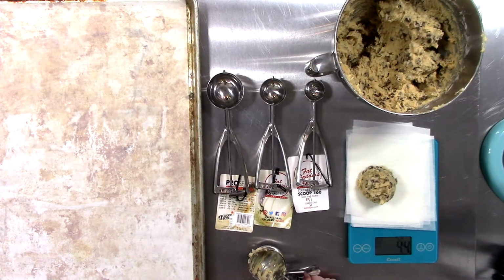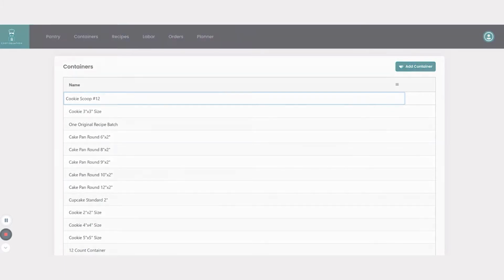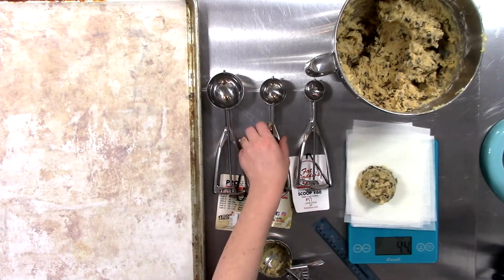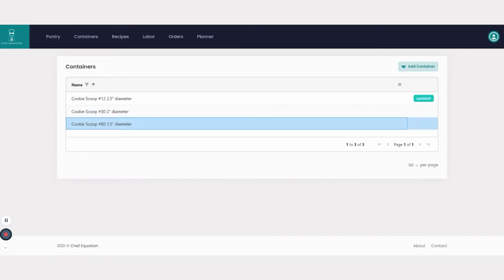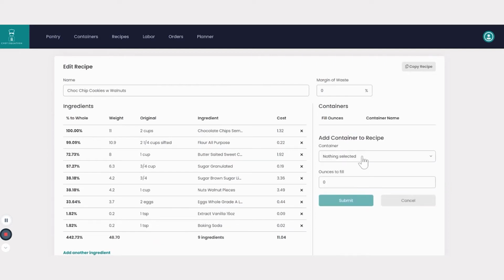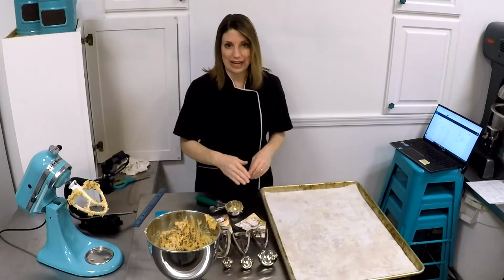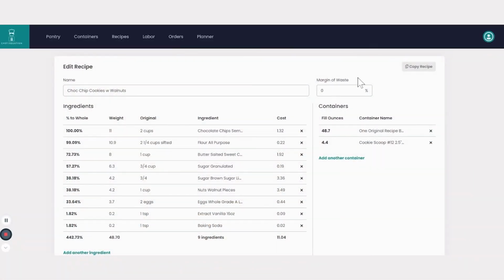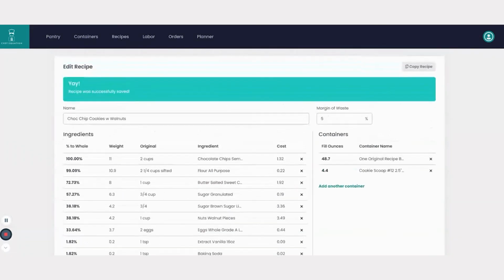How To Series 6: How to Chart the Amount of Batter for Each "Container" or Cookie Size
What's a Container in Chef Equation™?  Really, it's the amount of batter to fill, or fulfill, a certain size of "something". A Container is any "something" that you fill up and we want to tell Chef Equation™ how many ounces it takes to fill that "something", that "Container".  Examples?

A 6"x2" Cake Pan and the number of ounces to fill it to 2/3 full.  Maybe you call it a Round Pan 6x2.
A 4"x4" rolled cookie and the number of ounces it takes to create that sized cookie.
The number of ounces of royal icing to flood a specific sized rolled cookie.  Maybe you call that container "icing to cover 4" cookie".
The number of ounces to fill a treat bag with popcorn.  Maybe you name them "half pound bag" "one pound bag".
The number of ounces to fill a cookie scoop size.  In this exercise we named our container by the scoop size and the diameter.
The number of ounces, maybe icing or ganache drip" to cover a specific sized cake.  Name the container to whatever makes the most sense to you.
How do I know how many ounces to enter when adding Containers to my Recipe Card?  In this live recipe example, I scoop my dough just like I normally do for my baking days, and then I weigh that scoop of dough!

Enter your Container Names first, in the CONTAINER tab of Chef Equation™ (next to your Pantry).
Weigh the amount of batter to fill each container.
On the Recipe Card inside Chef Equation™, add each Container that you plan to use and add the amount of ounces that it takes to fill the container.
I always add a container called One Original Recipe Batch.  That weight is the total weight of all the ingredient that makes up this recipe, and you'll find it totaled up for you at the bottom of the 2nd column of your recipe ingredients.

Baking Up Profits® and Chef Equation® are registered trademarks of Natalie Madison.

The Art Is In Cakes bakery supply storefront and delivery services are permanently closed, but we hope you enjoy our creative and educational content.